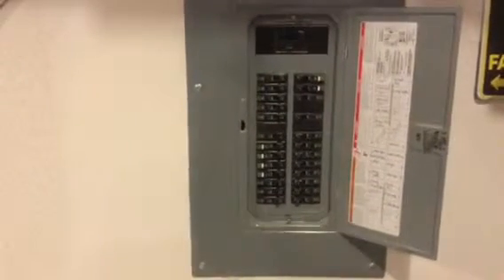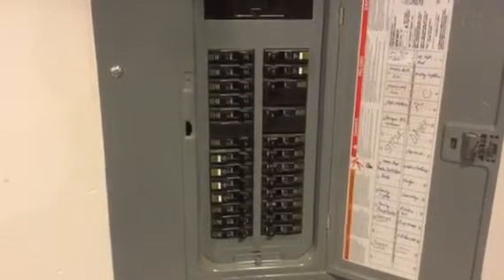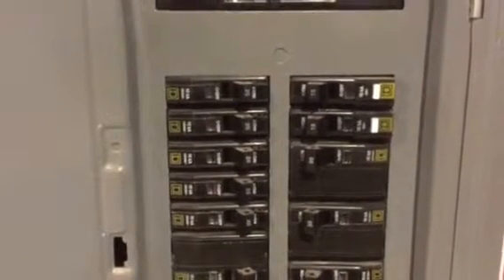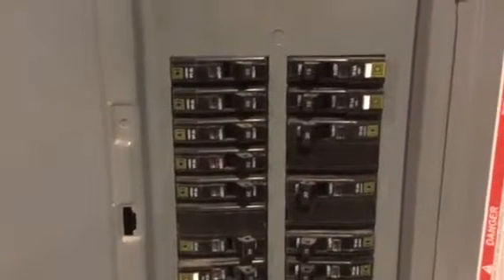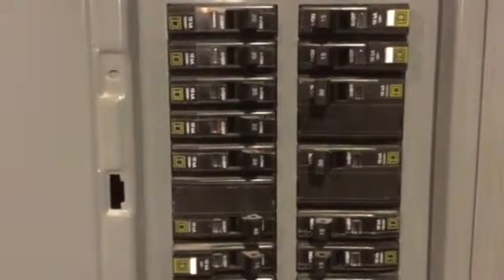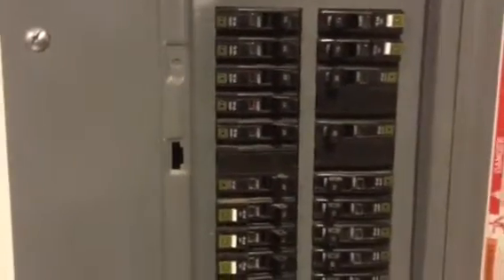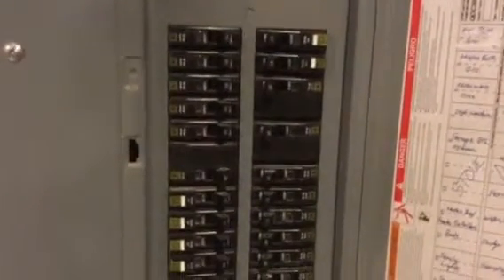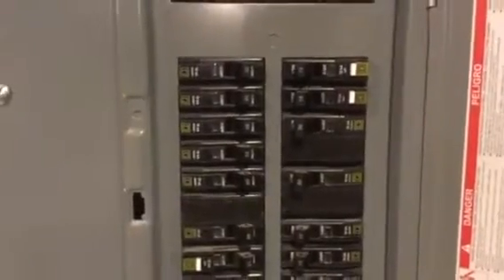Flipping breakers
Basic description of how to flip a breaker that has tripped.